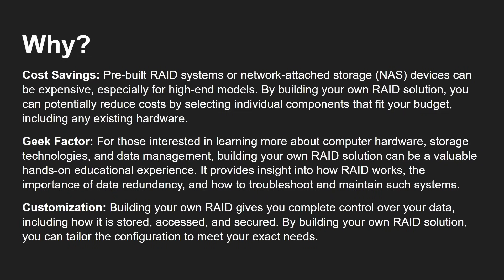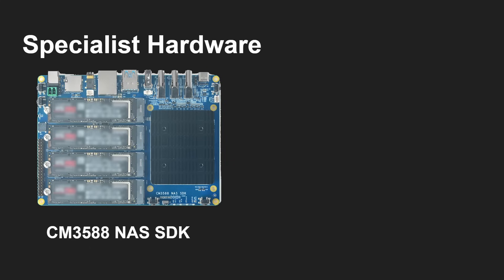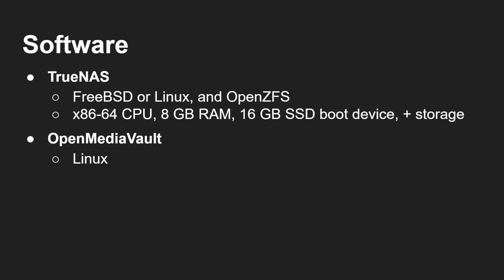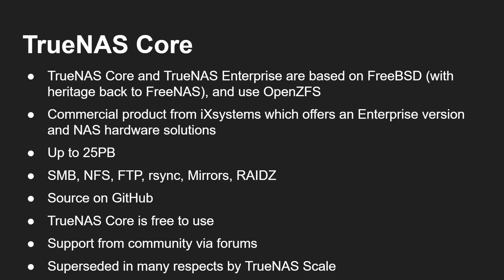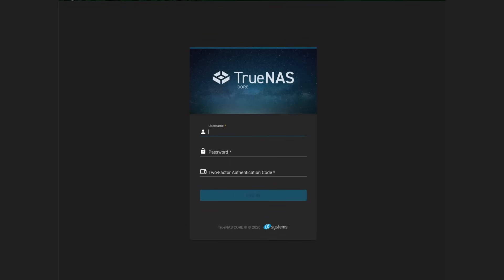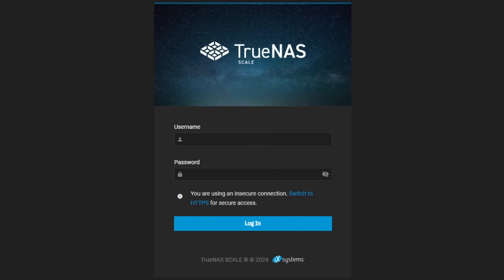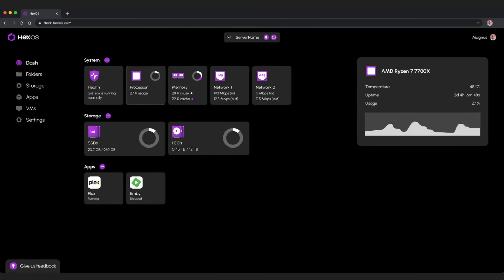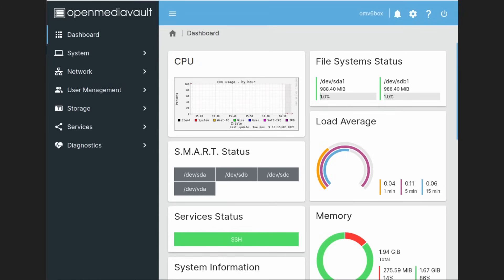Best NAS Software: TrueNAS vs OpenMediaVault vs Unraid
Building your own NAS using a second-hand PC or a Raspberry Pi can be fun, educational, and save you money! Once you have the hardware, you will need some software. You could do it or manually or you could use a NAS specific solution based on Linux on FreeBSD. In this video I compare TrueNAS with OpenMediaVault with Unraid.

00:00 Intro
01:44 Why build your own NAS
02:59 Hardware requirements
06:45 TrueNAS
08:47 HexOS
09:43 OpenMediaVault
10:31 Unraid
12:12 My recommendation
12:36 Outro